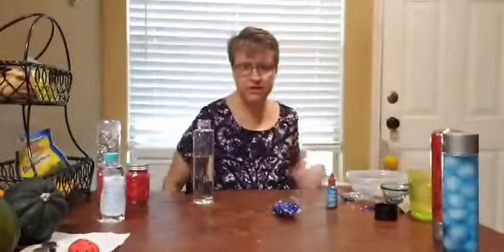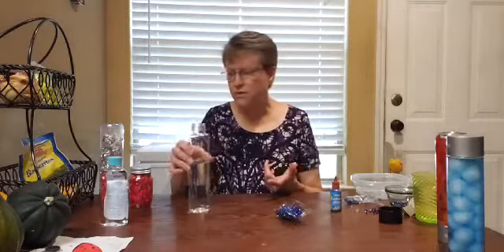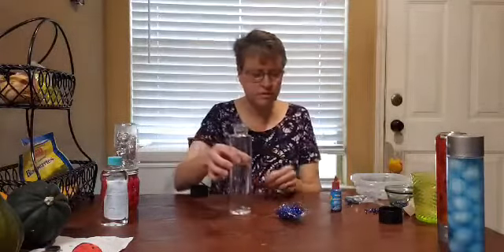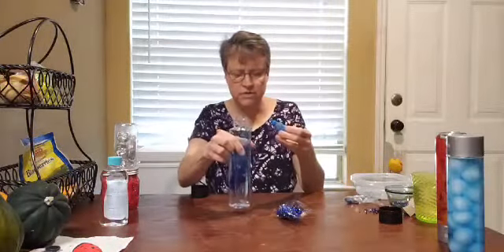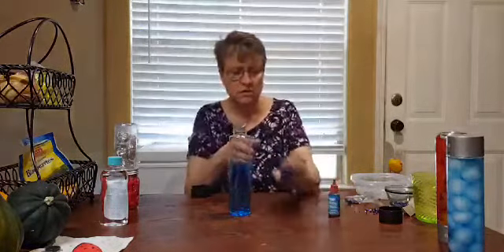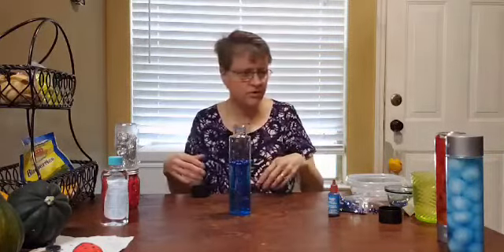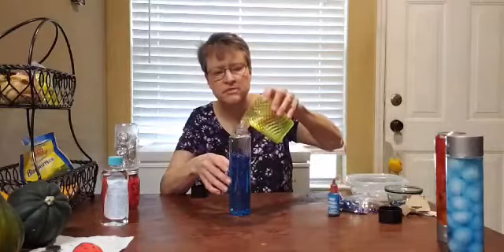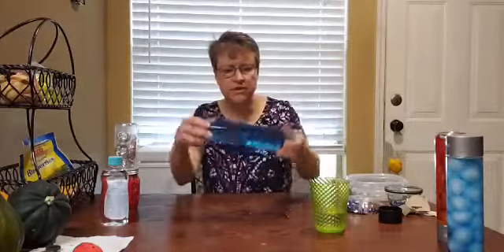Weather Sensory Bottle Craft – Little Sunshine's Playhouse and Preschool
Follow along to learn how to make different sensory bottles for each season of the year.